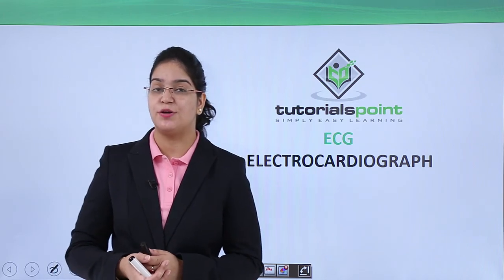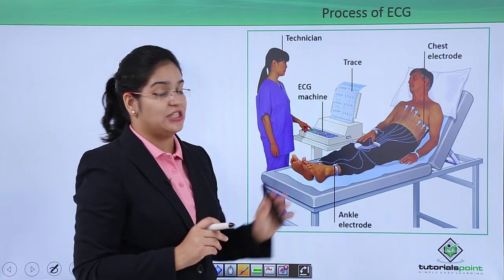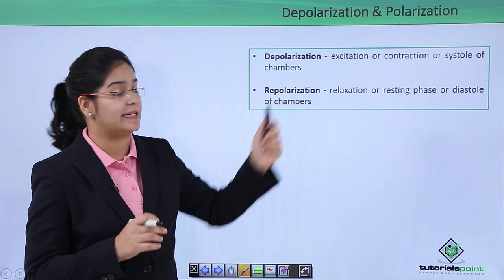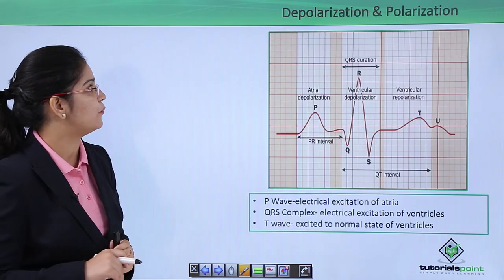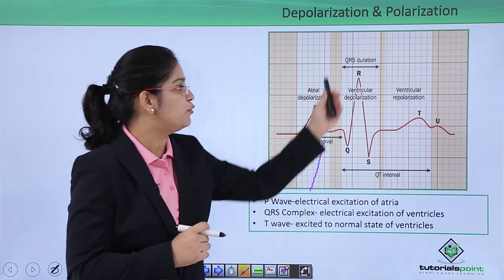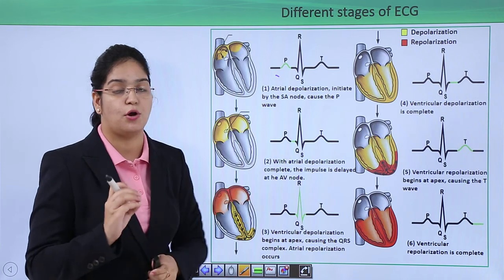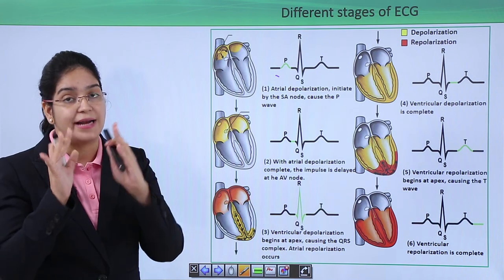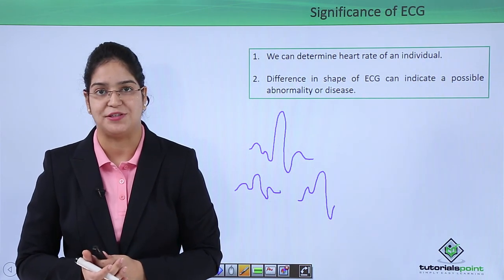Class10th – ECG Electrocardiograph | Circulatory System | Tutorials Point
ECG electrocardiograph